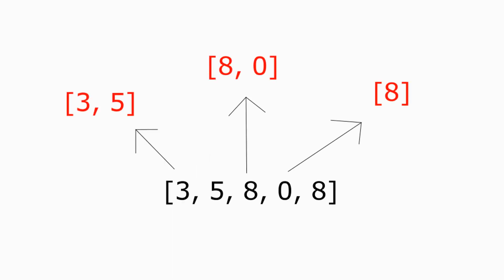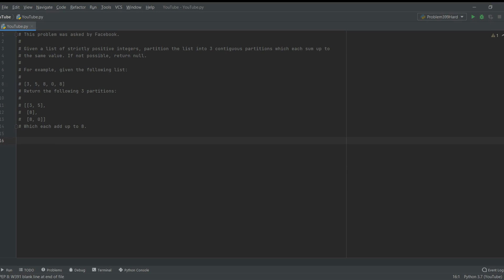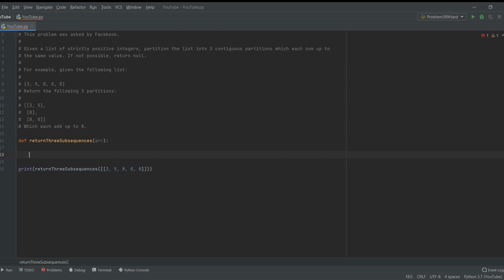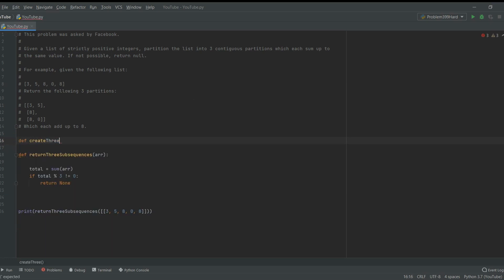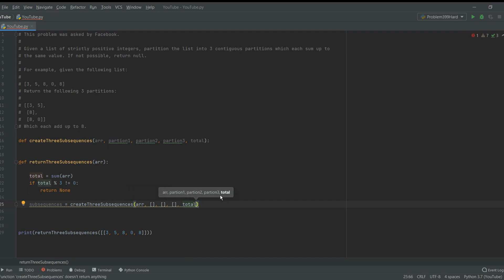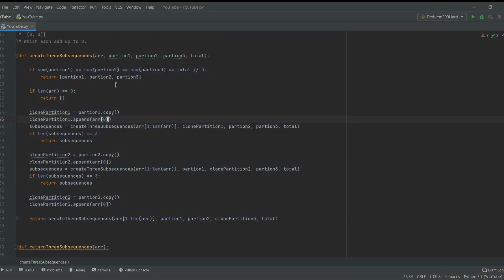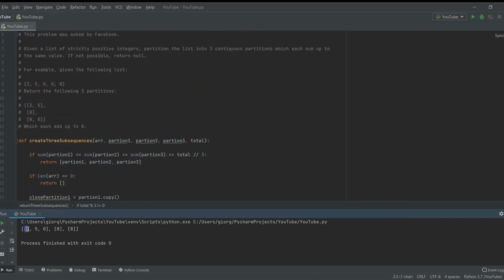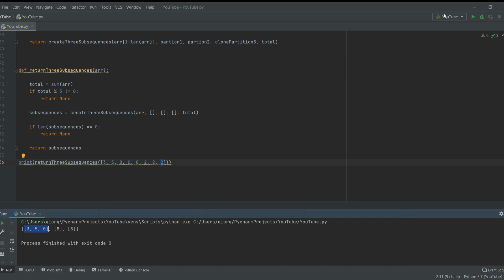Facebook Coding Interview Question #1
In this video, we will be solving an interview question that was asked by Facebook. We will use recursion and dynamic programming to solve this problem so if you haven't seen my recursion videos yet check them out now.